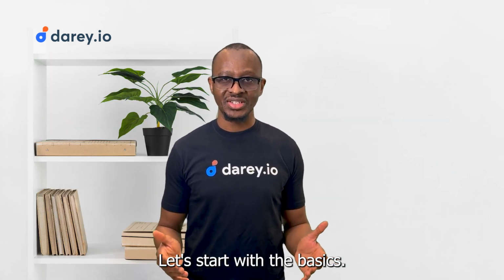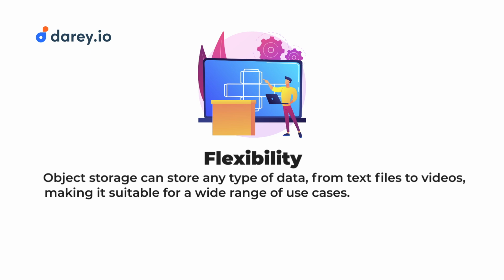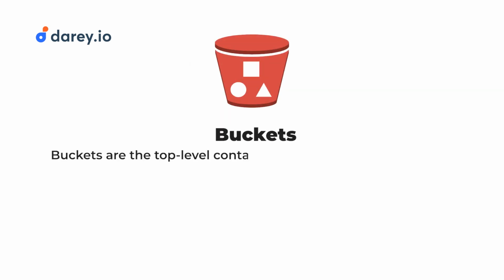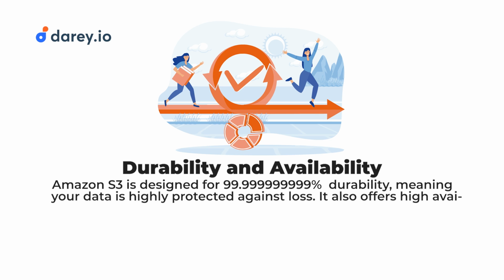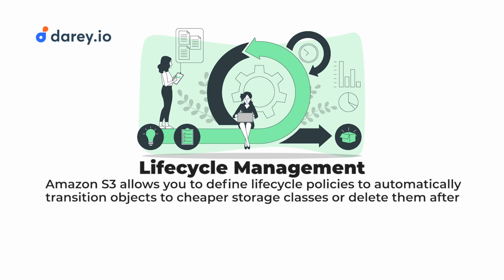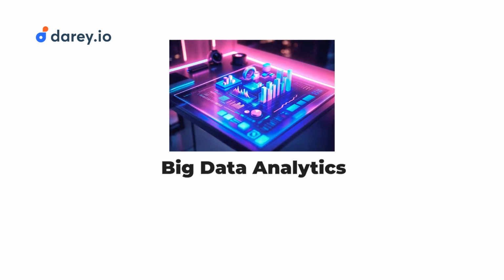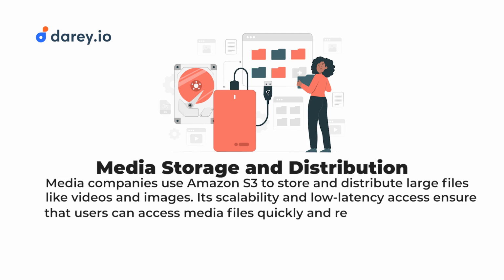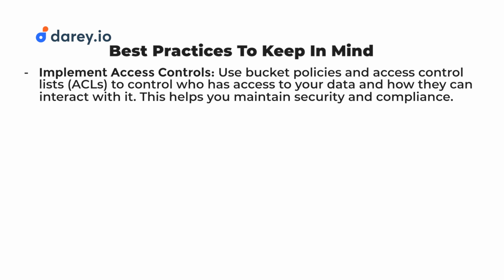Section 5: Amazon S3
In this video, we introduce you to Amazon S3, one of the most popular and powerful storage services in AWS. Learn how it works, what it's used for, and why it's a go-to solution for scalable, secure cloud storage.